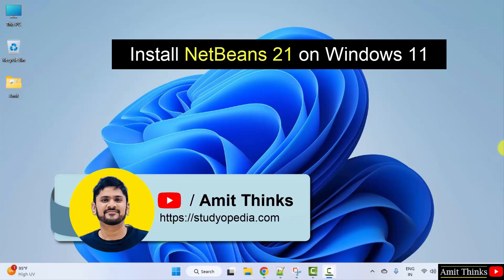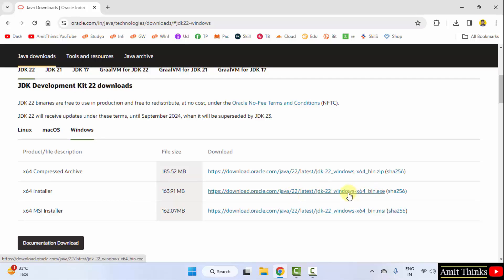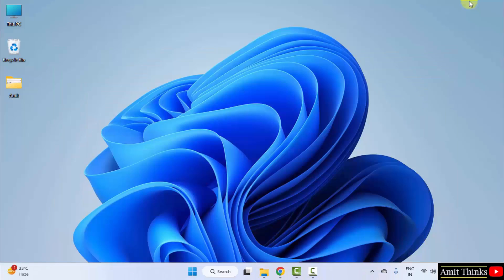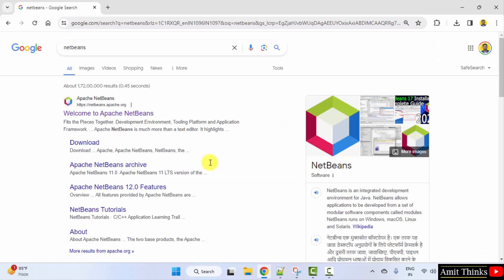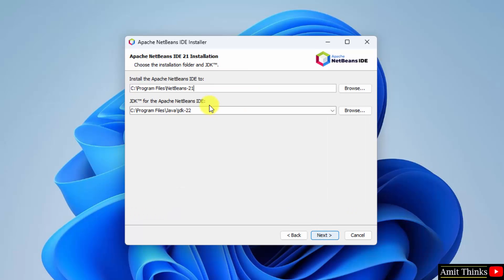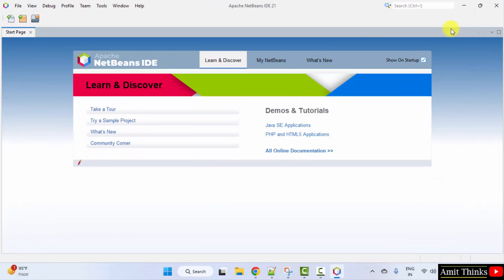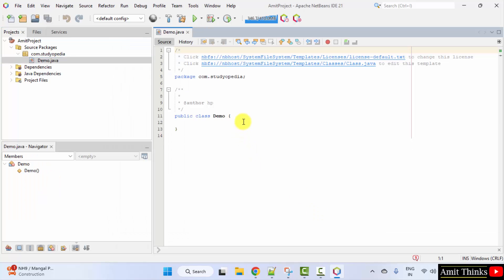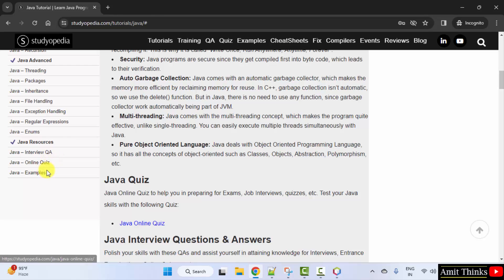How to Install NetBeans 21 with Java 22 on Windows 11 [Updated 2024]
Learn to download and install NetBeans 21 with Java 22 on Windows 11. We will also see how to install Java 22 since Java is a pre-requisite for NetBeans IDE.